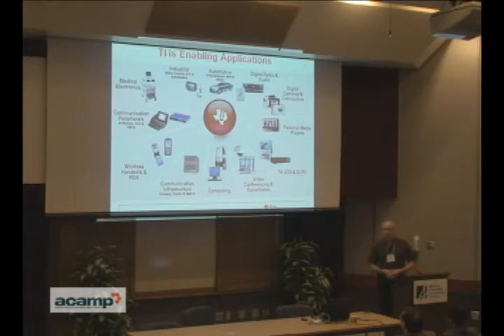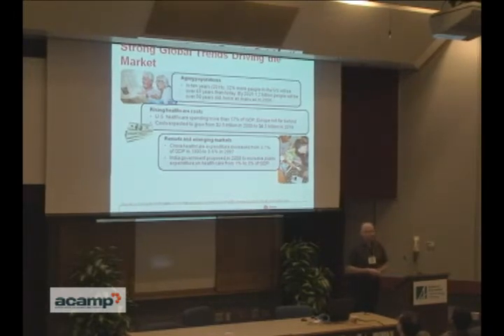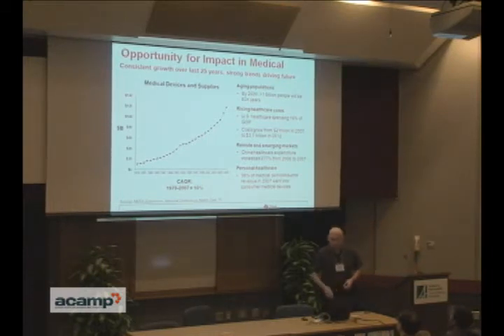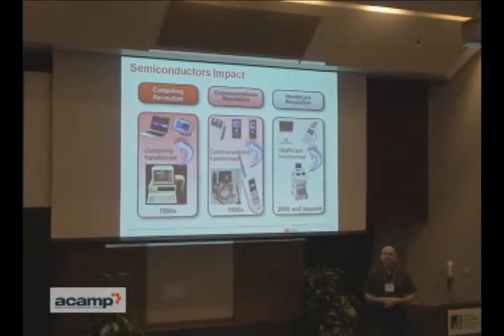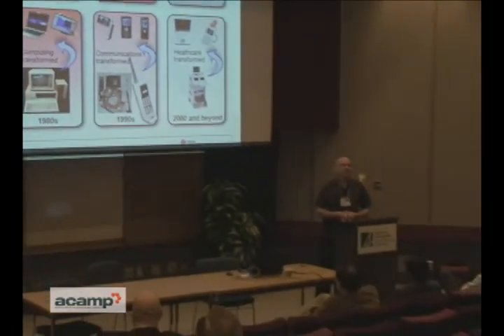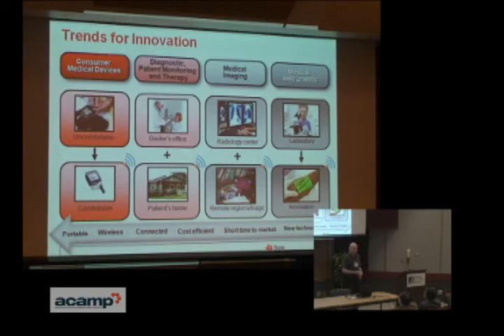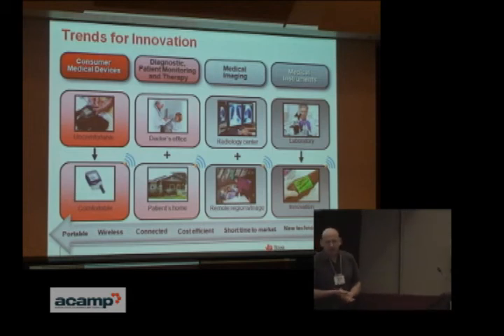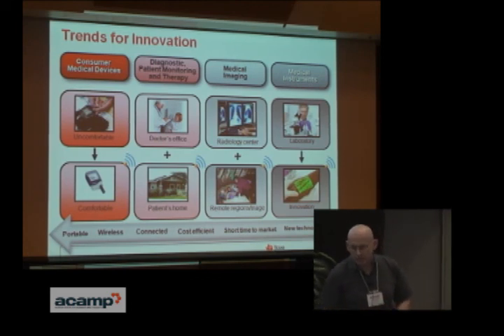ACAMP MNT Health & Medical Seminar 2010: Dale Wlasitz - Semiconductor Solutions, Part1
Dale Wlasitz - Analog & Mixed Signal Applications, Texas Instruments

ACAMP MNT Health & Medical Seminar